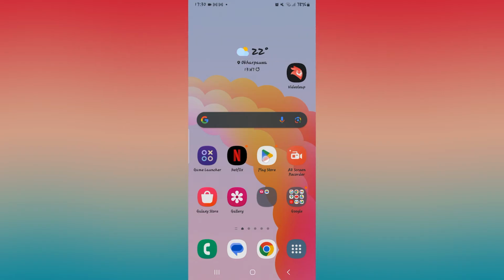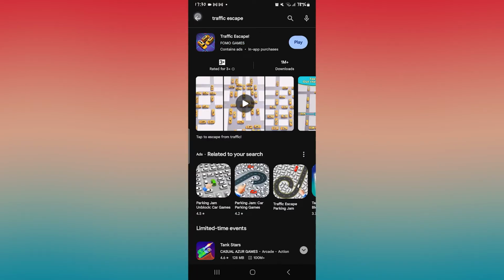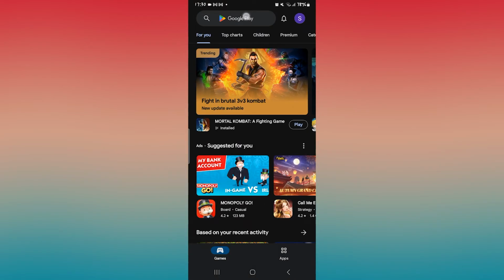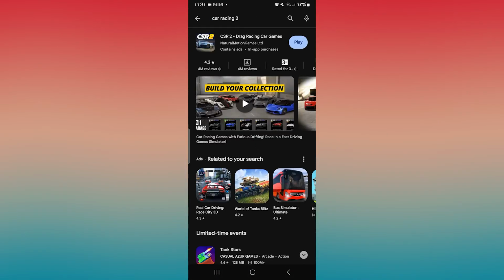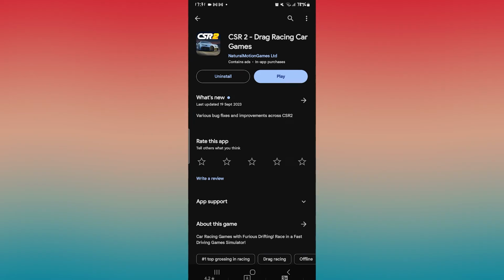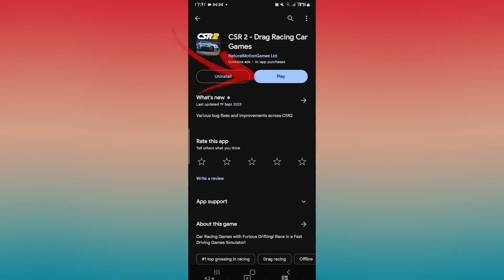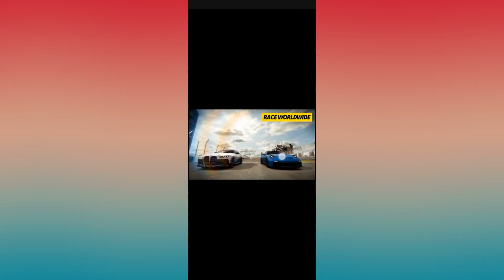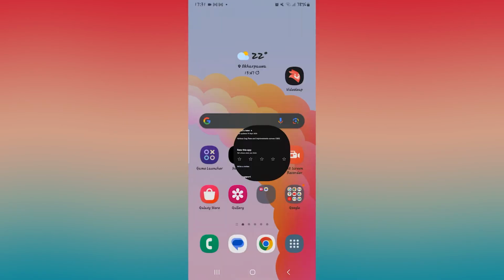How to Download/Install CSR 2 Game on Android 2023?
Join the fast lane with our step-by-step guide on downloading and installing CSR 2 on your Android device. Whether you're a racing enthusiast or looking for high-speed thrills, this tutorial has you covered. Learn how to rev up your racing adventure with CSR 2!